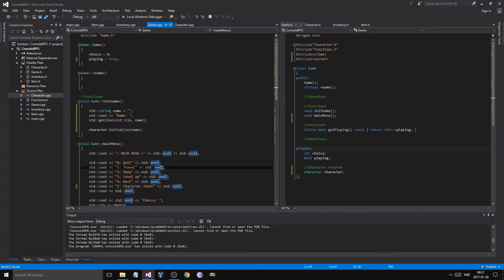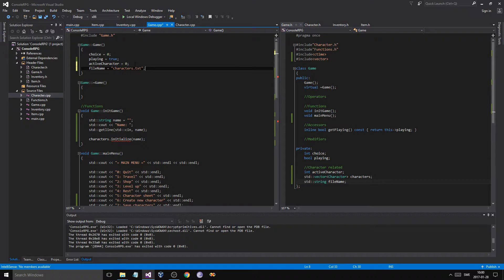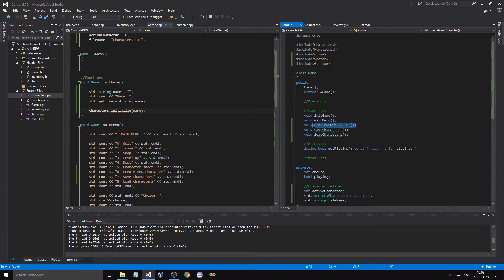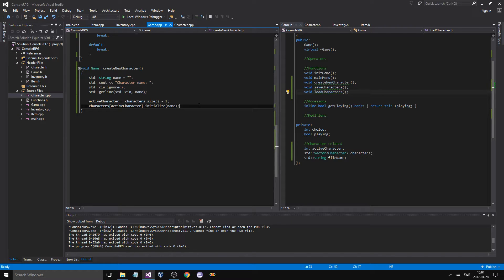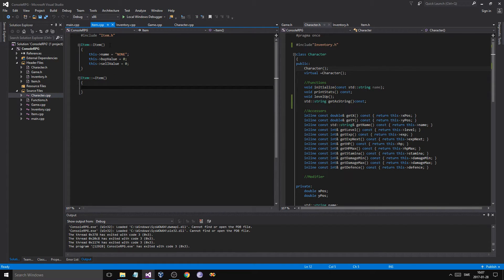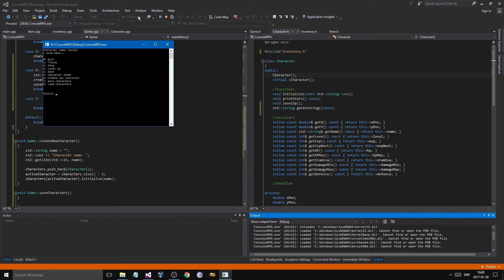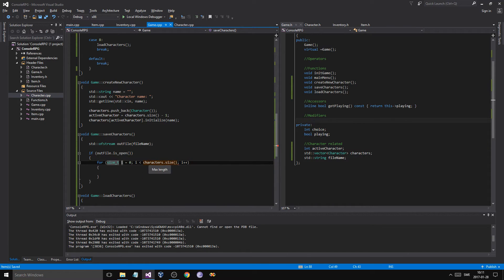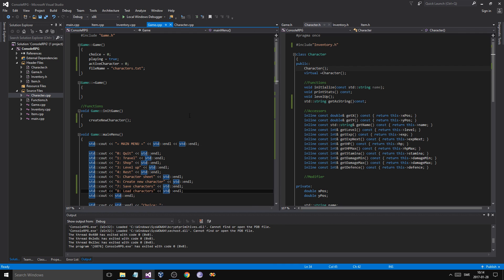C++ Game Development | Console RPG | Part 05 | Items, Inventory, Leveling, Adventures and MORE!